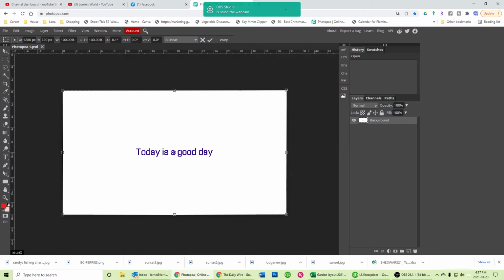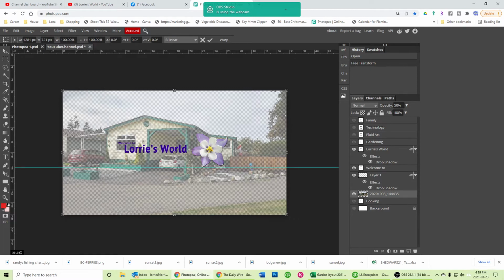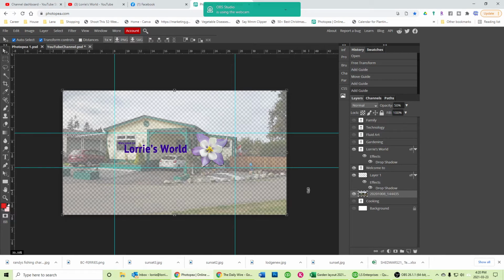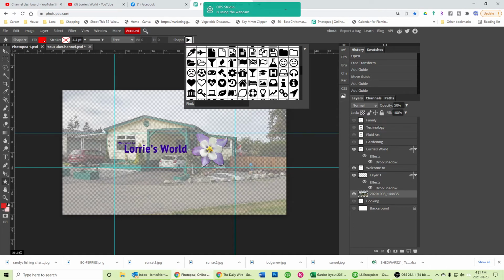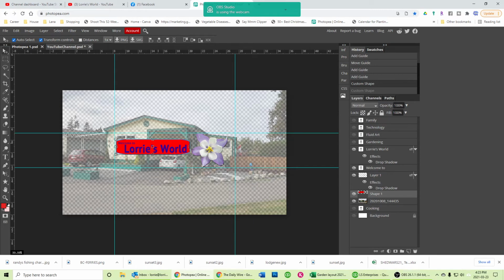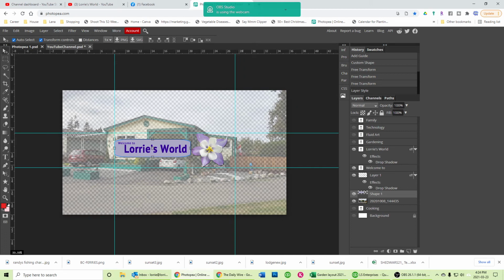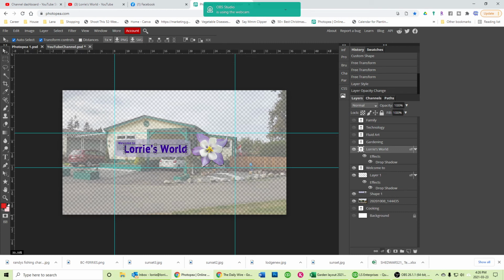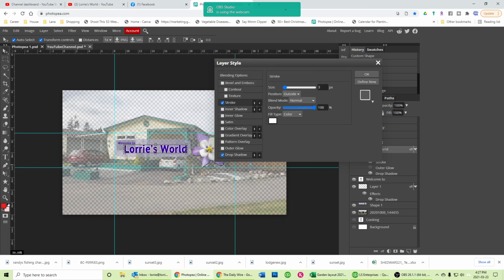Techy Tuesday Photopea Tutorial How to Add a SHAPE